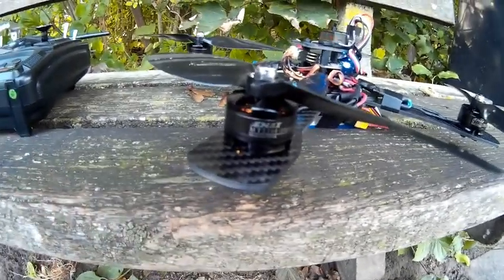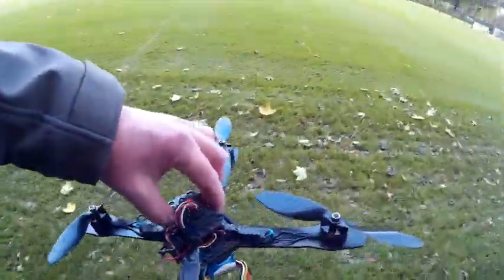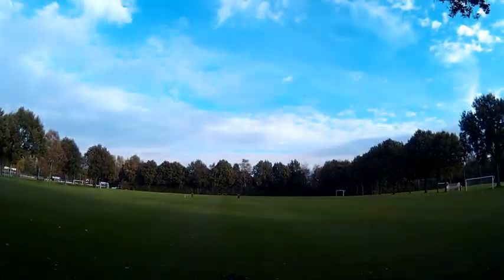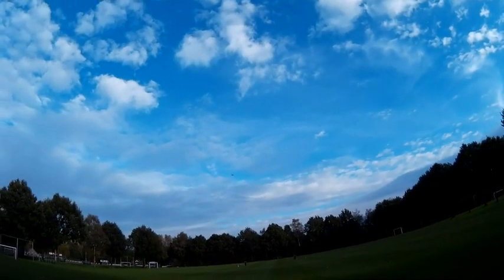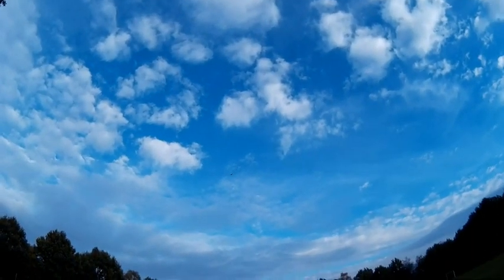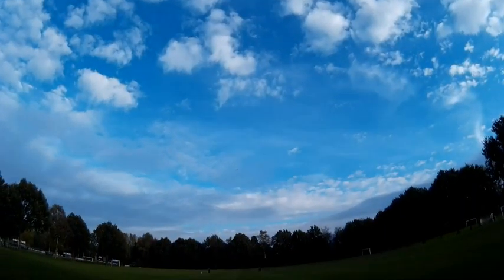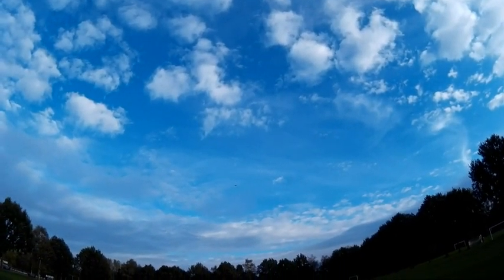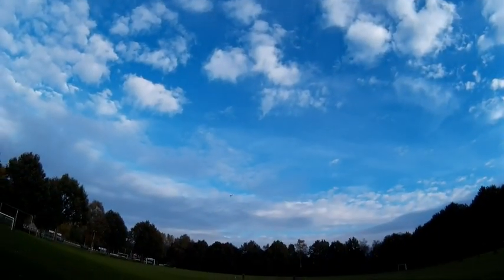EMAX MT2206 1900kv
This is my OAQ Falcon frame. with EMAX MT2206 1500kv and naze32 flight controller. I do Quadcopter acrobatics with this setup.